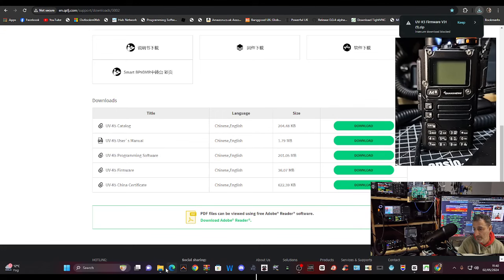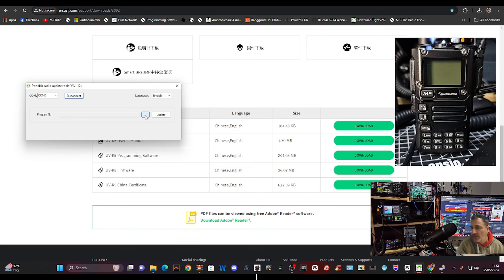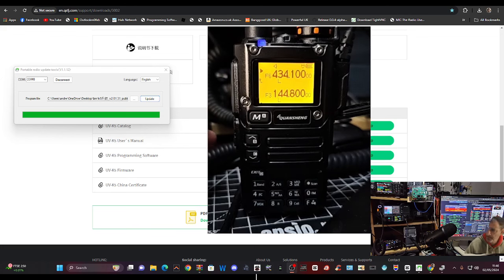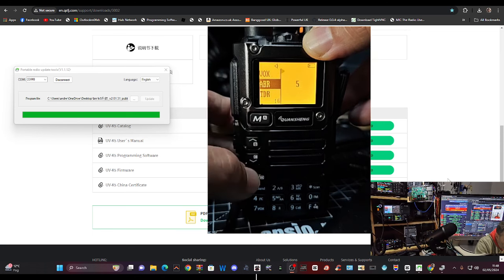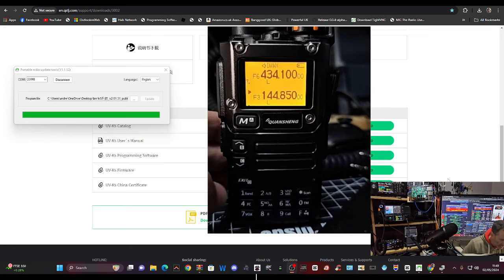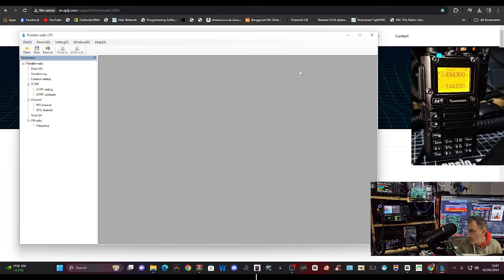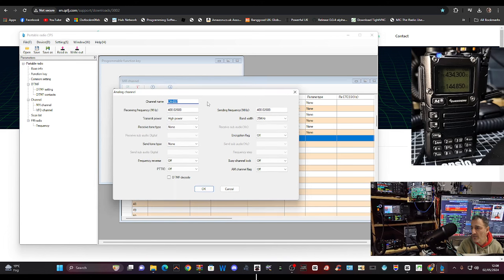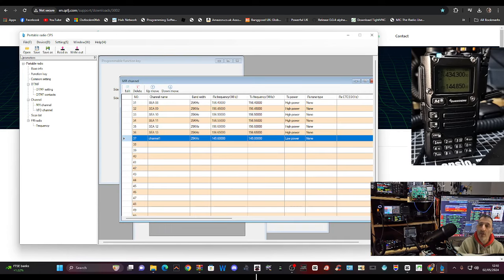UV-K5 ORIGINAL FIRMWARE MAY-2024 - FULL INSTALL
QUANSHENG DOWNLOAD
AMAZON UV5R CABLE